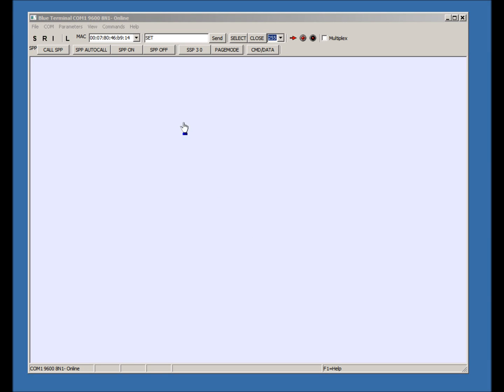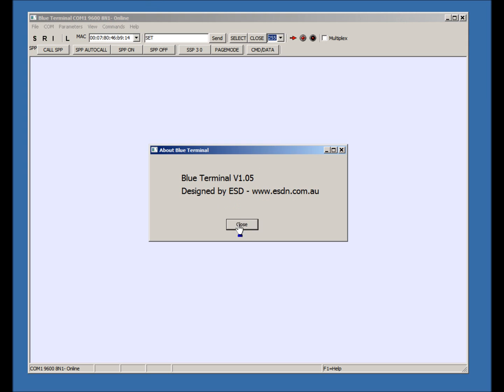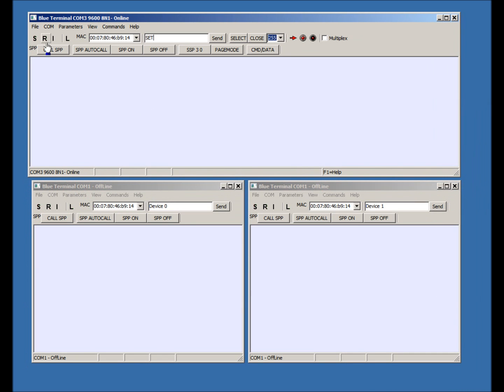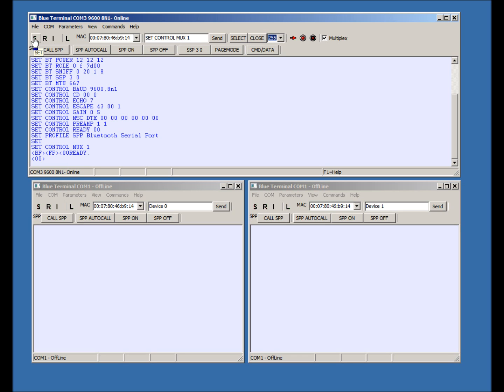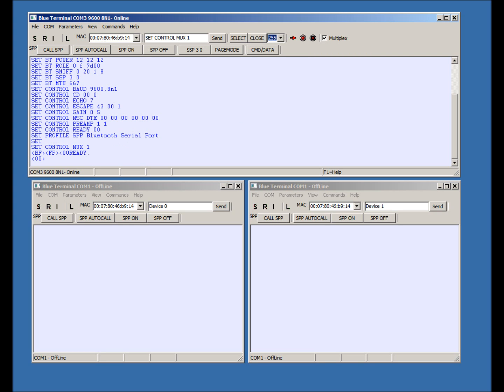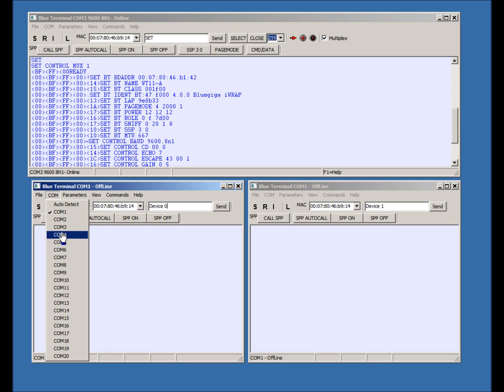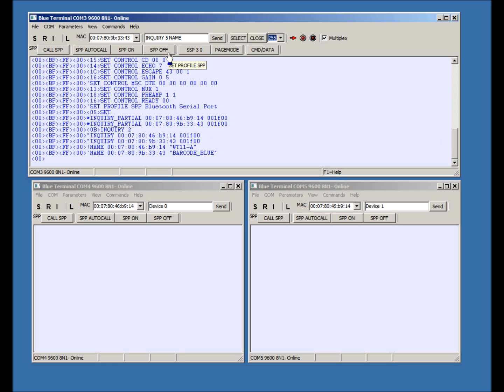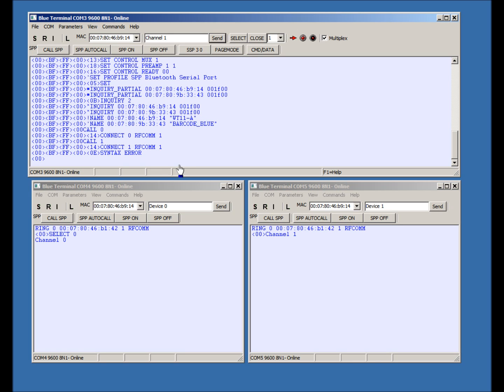Blue Terminal v1.05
This video demonstrates version 1.05 of Blue Terminal and the Multiplex feature.